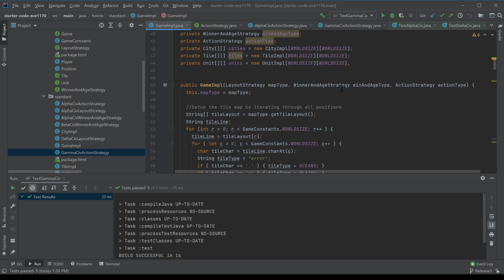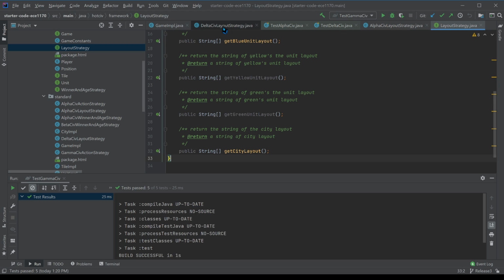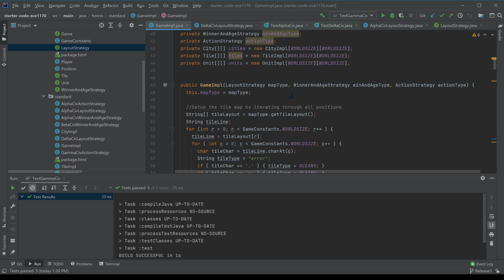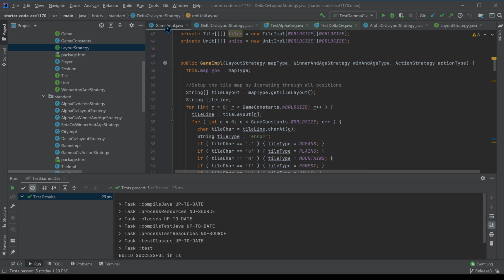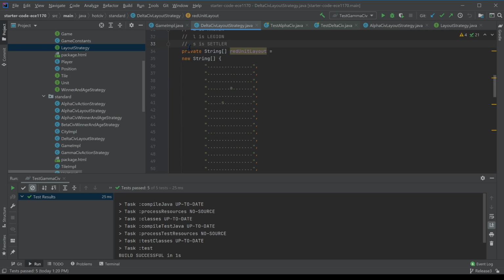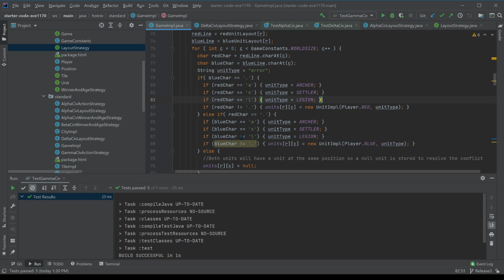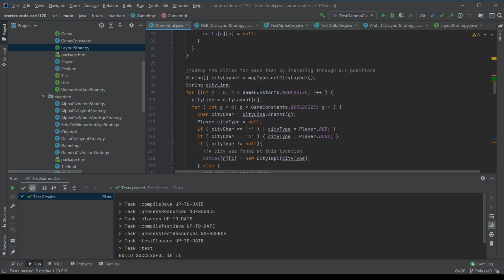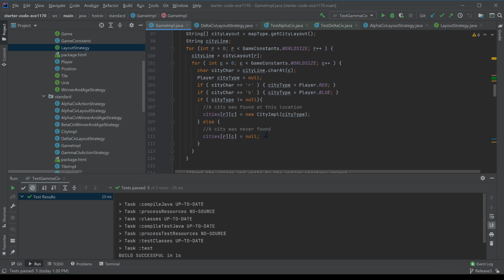ECE 1170 - Iteration 3 Implementation of Variants